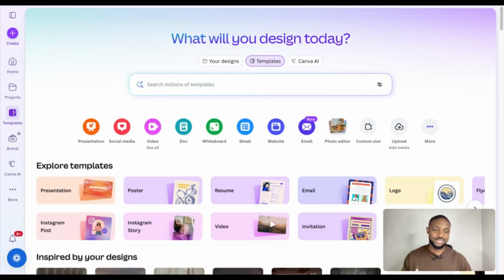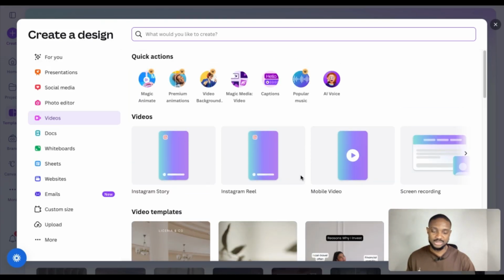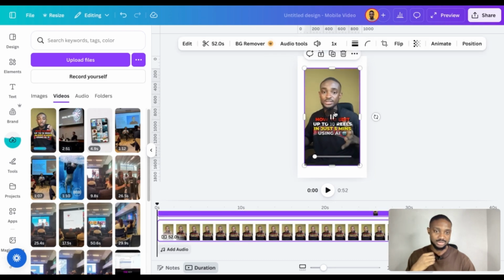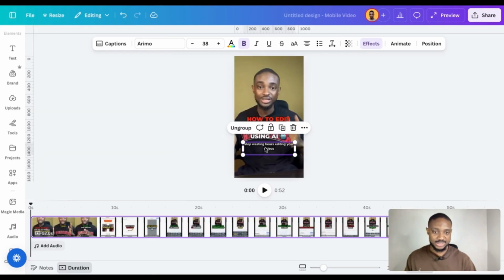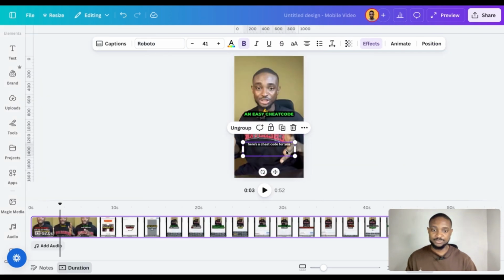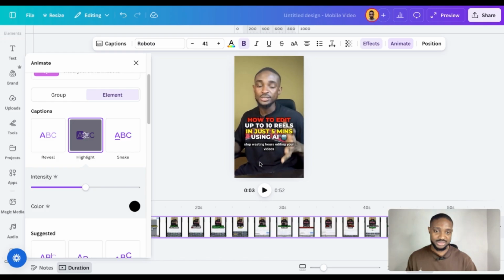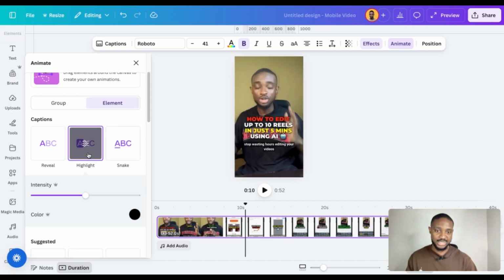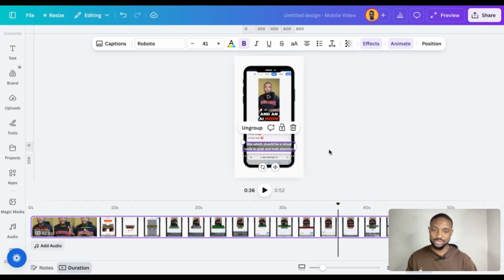Add Captions to Videos in Canva FAST and EASY (Perfect for Reels, Shorts & TikToks)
Want help growing faster and attracting more leads on social media?

Learn how to gain your first 10K Instagram followers with The Content Creation Blueprint

✨ Want to improve your video editing game?

In this quick and easy tutorial, I'll show you how to add captions to your videos using Canva—perfect for boosting engagement on Reels, TikToks, and YouTube Shorts!

💥Use the power of auto captions and enhance your storytelling with precise and eye-catching video captions without relying on tools like Capcut, Final Cut Pro or other video editing tools.

Whether you’re into reels editing, TikTok editing, or shorts editing, I've got you covered.

for more Canva tips and tricks! 🚀 Let's get started!